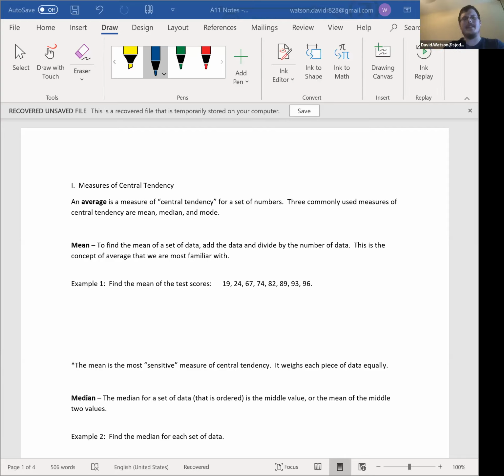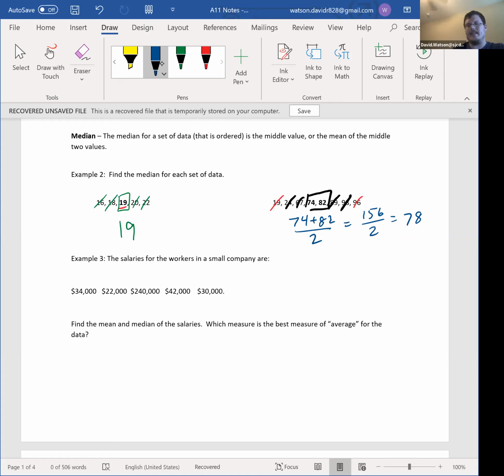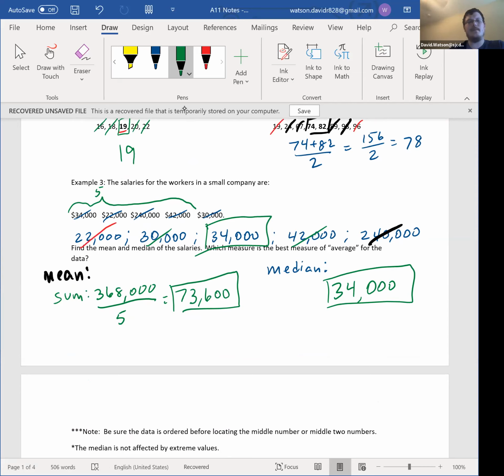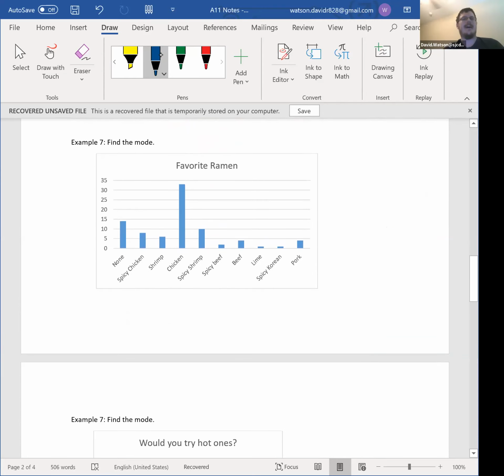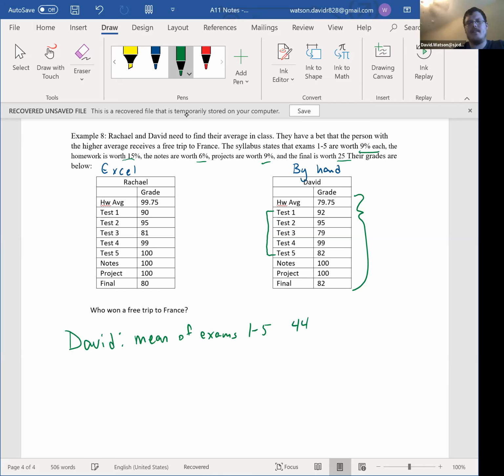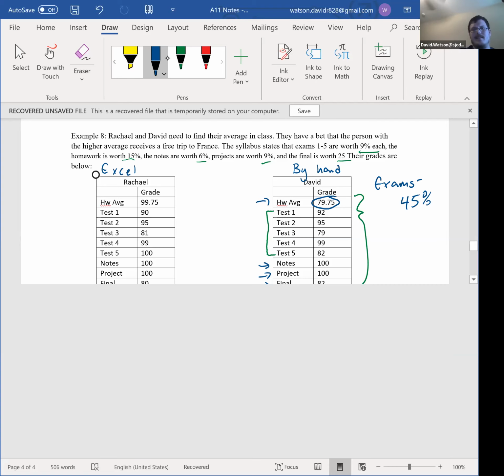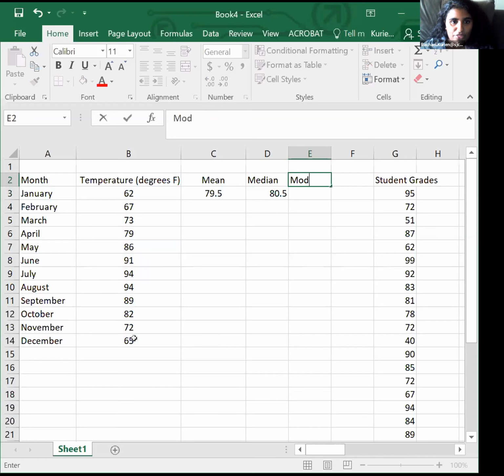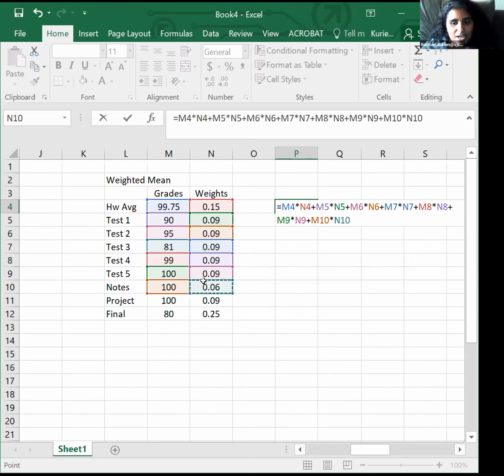Mean, Median, and Mode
David and Rachael talking about how to do mean, median, and mode both by hand and using excel.